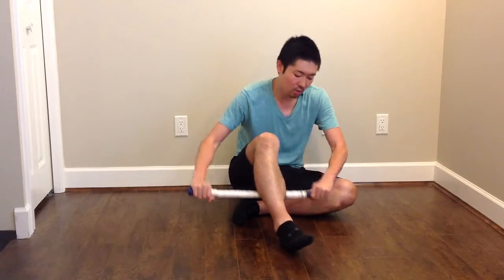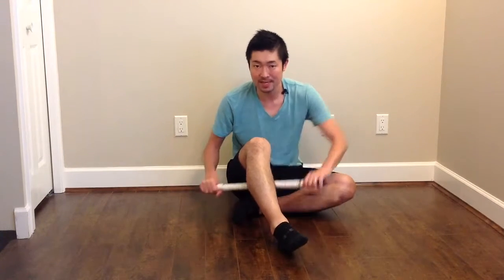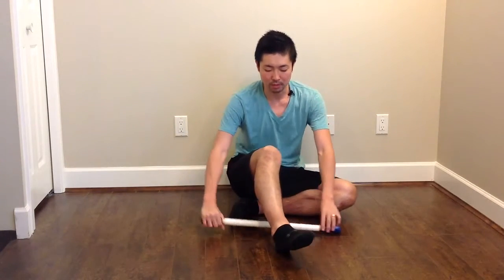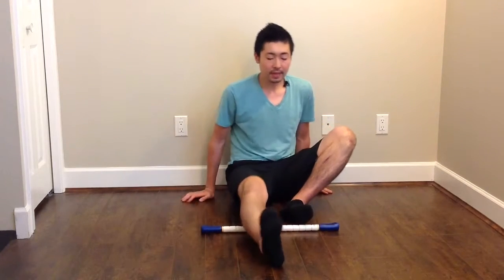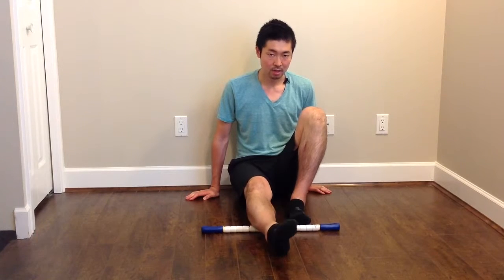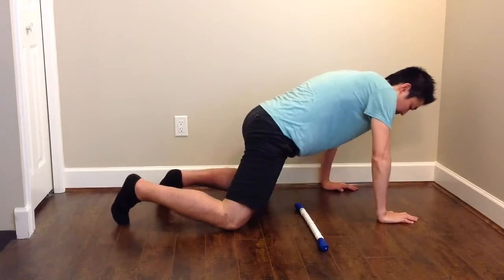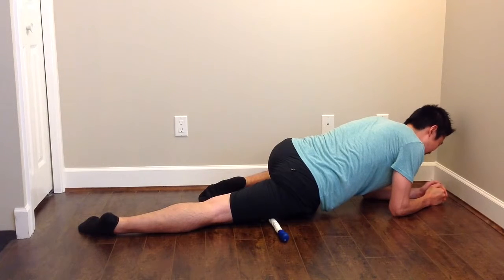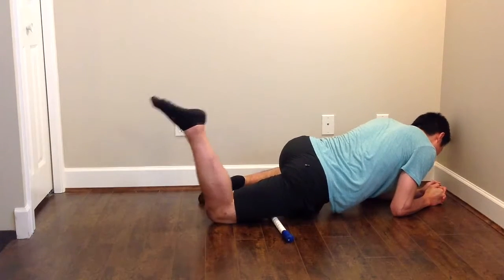Corrective Exercise - Form Roller or Stick Rolling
Online Health & Fitness Professional who is passionate about helping others to achieve their life long goals and stay active, feel great, play longer!

Kaz was born and raised in Japan and played soccer competitively throughout schools and university. My goal as a health & fitness professional is to share valuable resources, information, effective training programs and advice in order to help people live life to the fullest.

I strongly believe that we can improve the level of fitness and health at any age. It's never too late! By simply surrounding yourself with active, positive & fun loving people like in my Zenshin community, I will help you "Move Better, Feel Better, and Live Better".